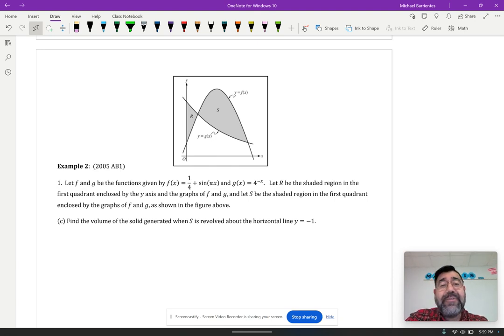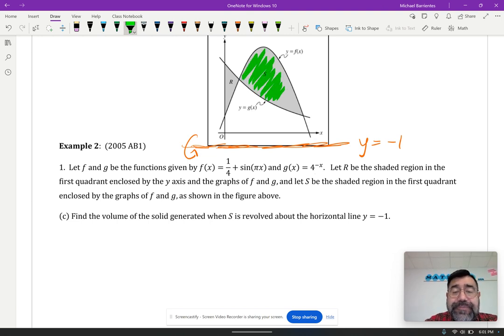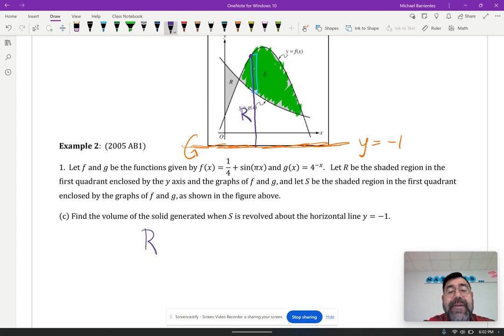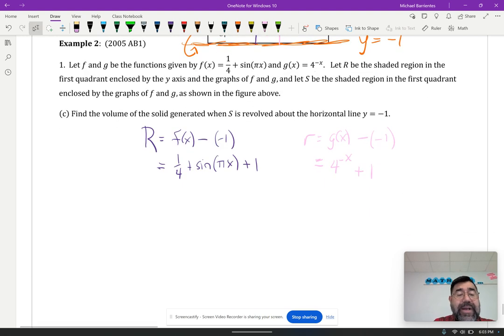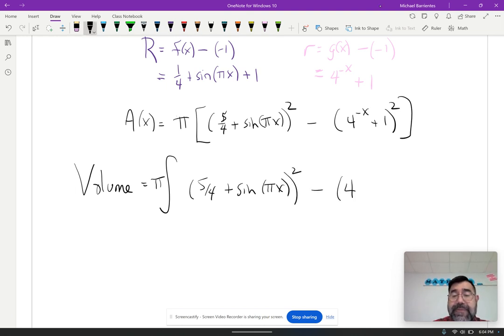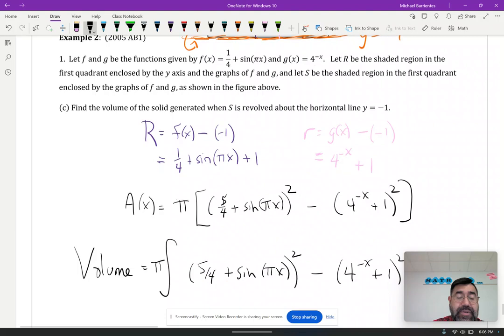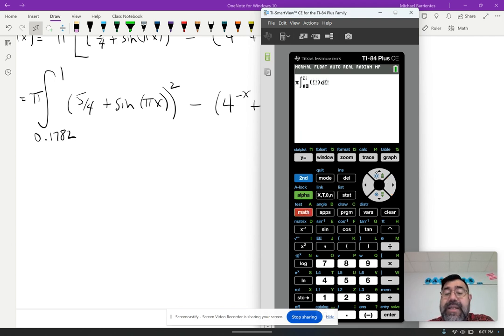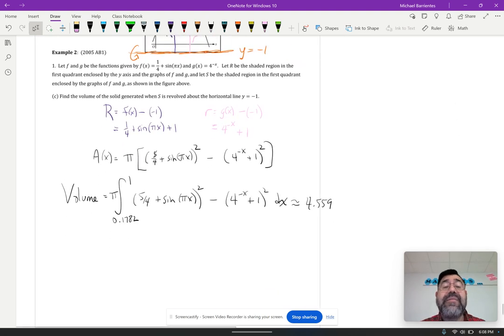Unit 8 8 9 8 12 Volumes of Solids of Revolutionv Video 3